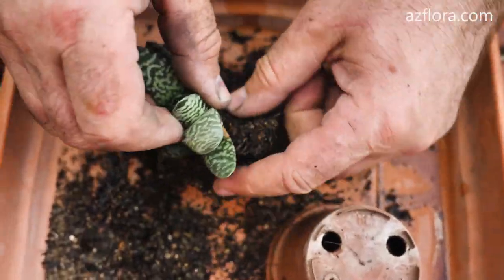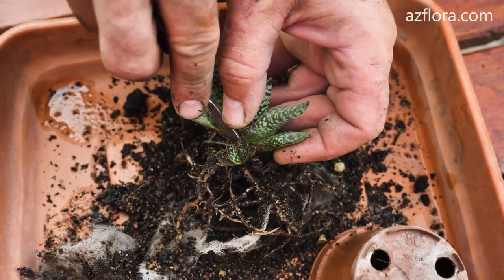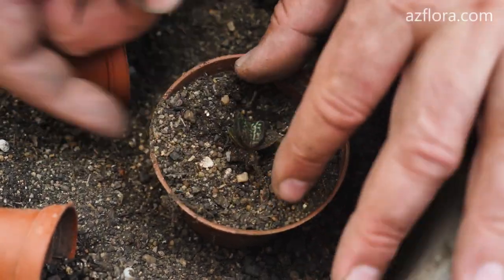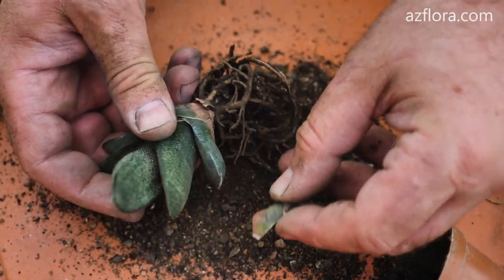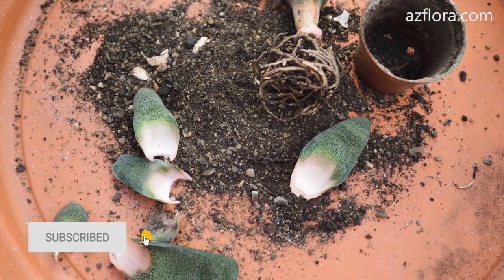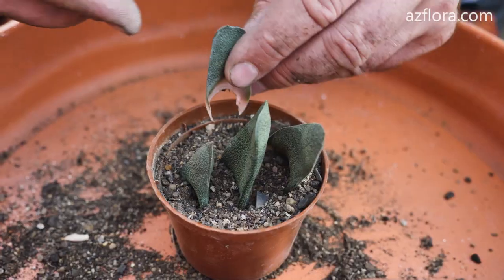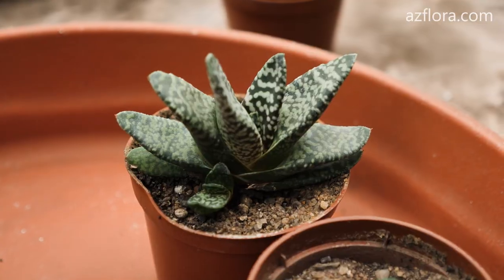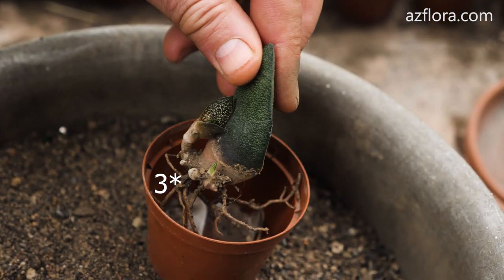GASTERIA succulent PROPAGATION | 2 effective ways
In this video we will show how to propagate Gasteria vegetatively using two varieties of the plant as an example: Gasteria carinata cv. Snowstorm, Gasteria batesiana Barberton.